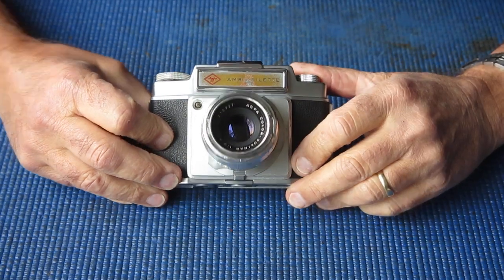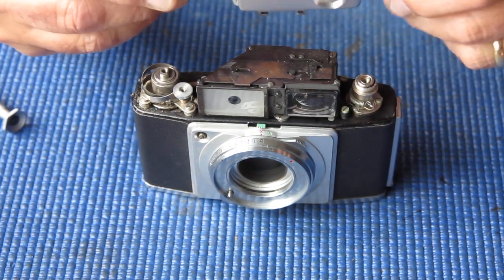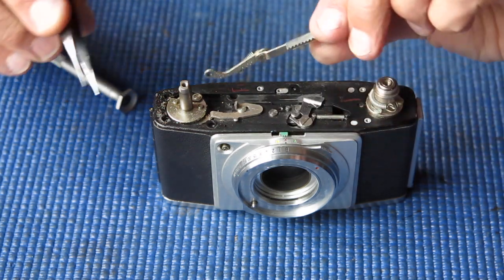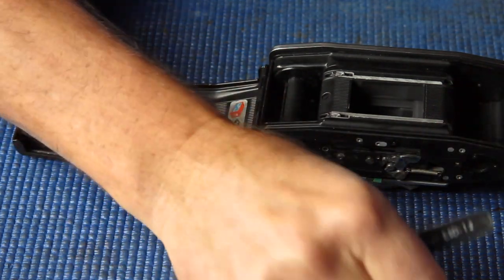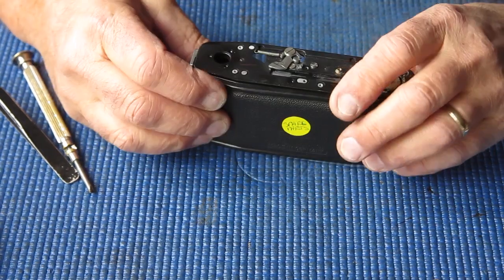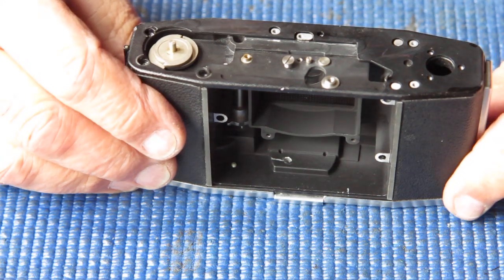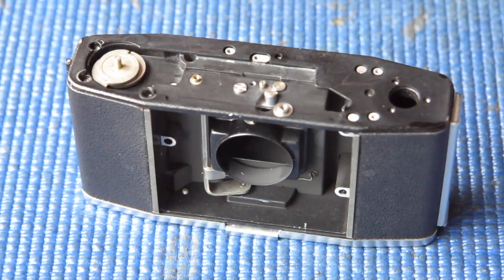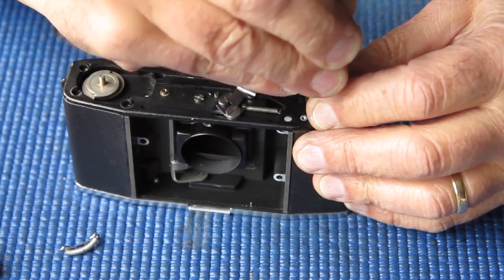Ambi Silette type I service part 01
Servicing an Agfa Ambi-Silette type I.